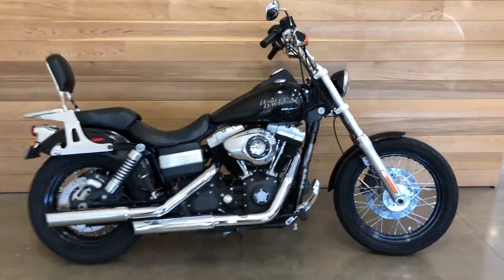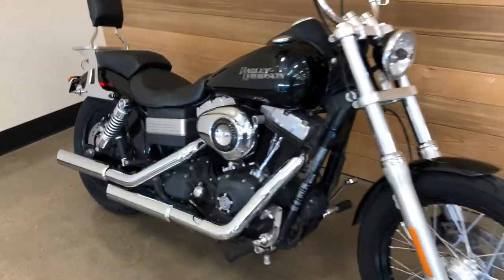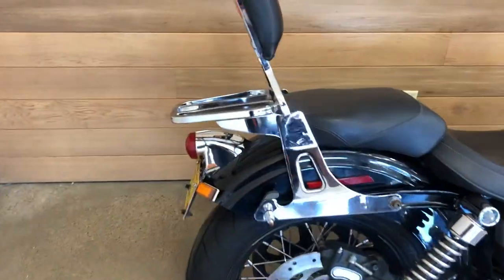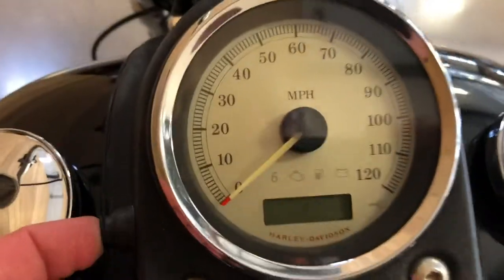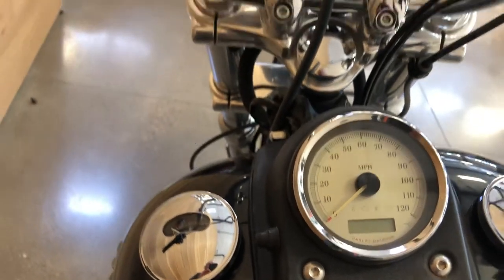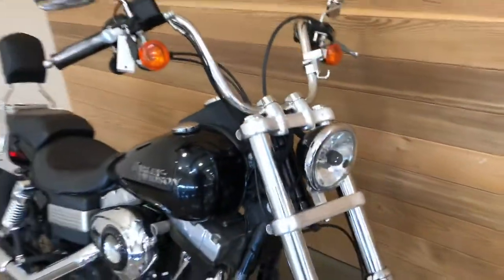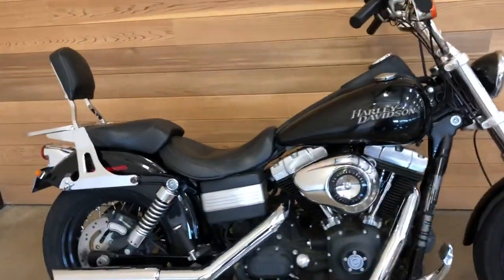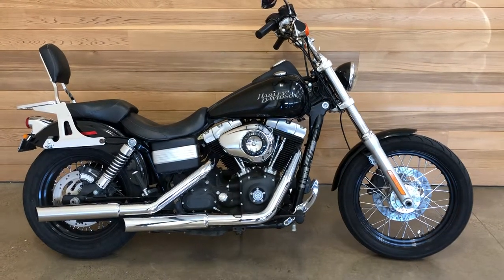2011 Harley-Davidson Dyna Street Bob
Screaming Eagle Air Filter with Python Exhaust, Detachable Back Rest, Forward Controls.